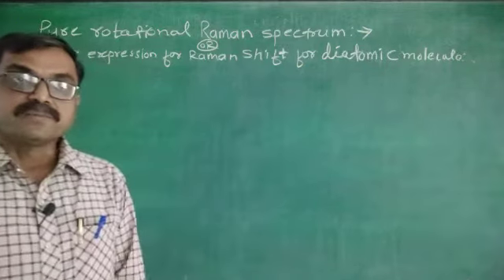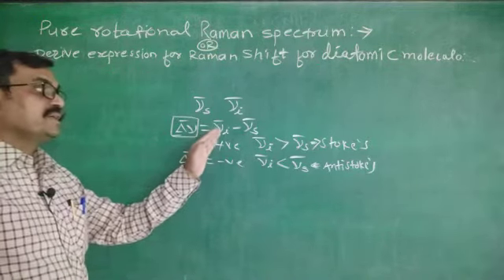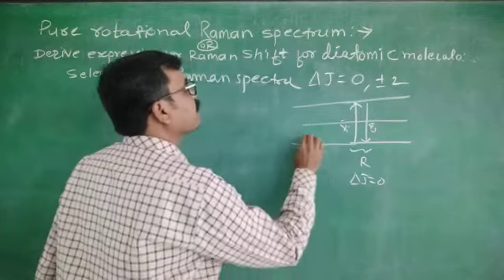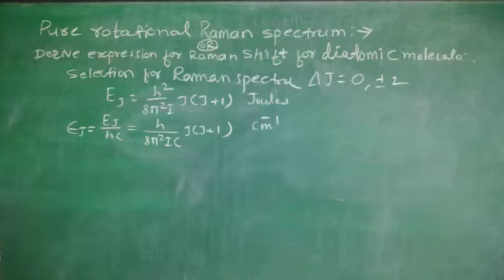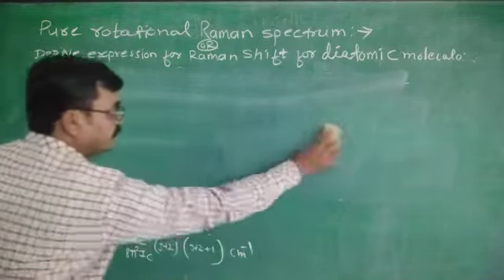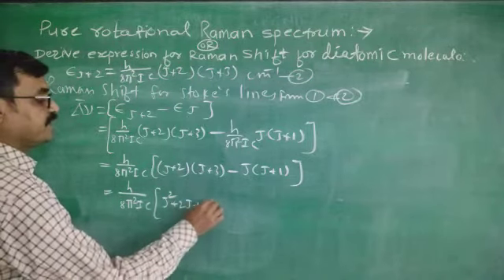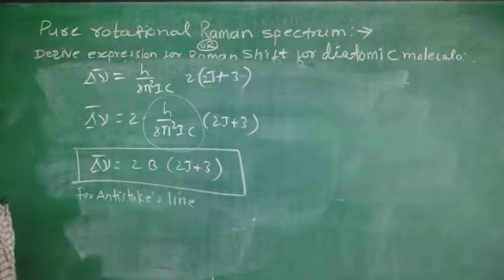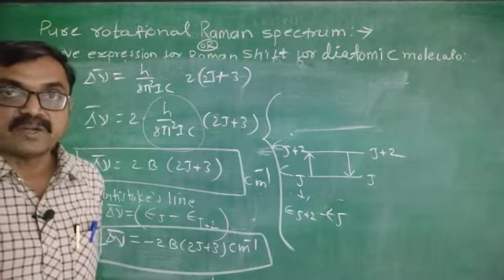Pure Rotational Raman spectrum